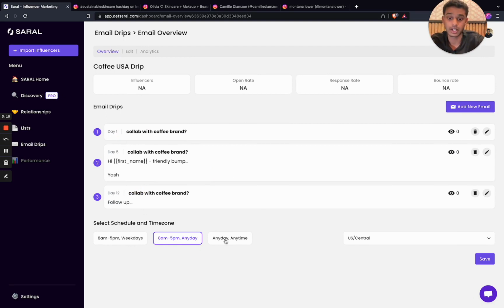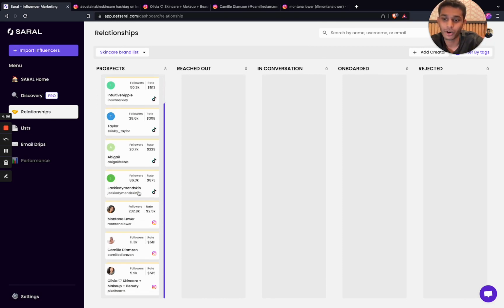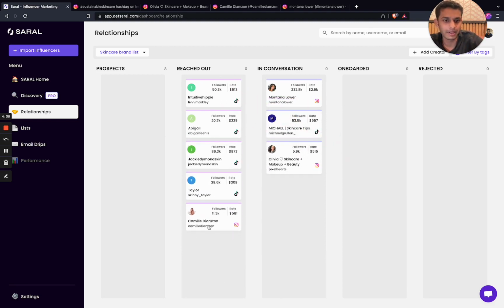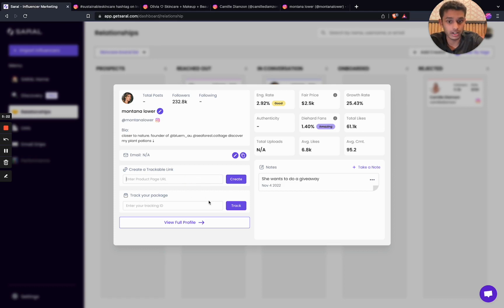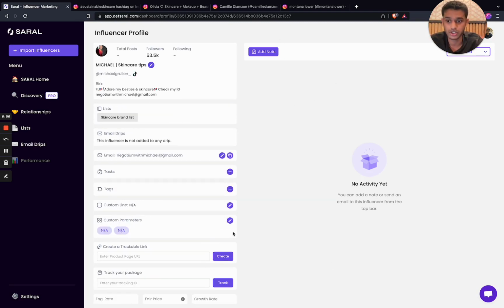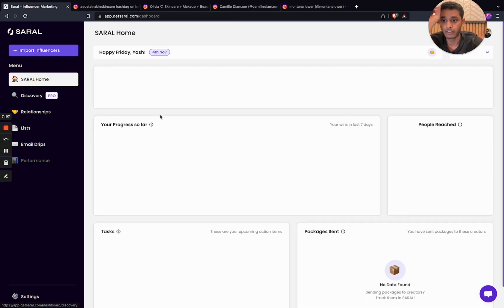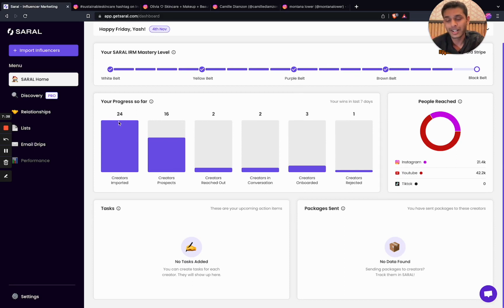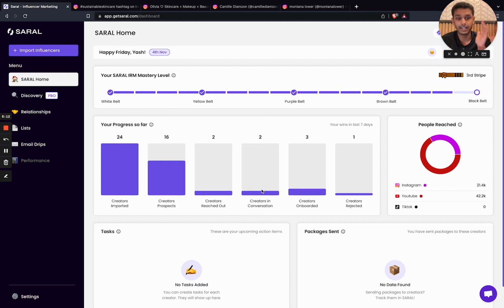How To Create An Influencer Program in LESS THAN 30 minutes!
In this video. I'm gonna show you how SARAL helps you fast-track your influencer marketing program setup.

I know a lot of people say influencer marketing is difficult.

It takes time.

It's hard.

Being honest with you, yes it was.

But it isn't anymore 🤩

Other tools ask you to wait for a month for onboarding.

With SARAL, you can start for free and get your campaign set up in less than a half hour.

It's that easy for you.

✨ If you want an easy way to find, reach out to, and manage influencers without google sheets, without agencies, and without paying for expensive ass tools - Claim your free SARAL access today

It's the SIMPLEST influencer marketing experience ever built for DTC brands 💪